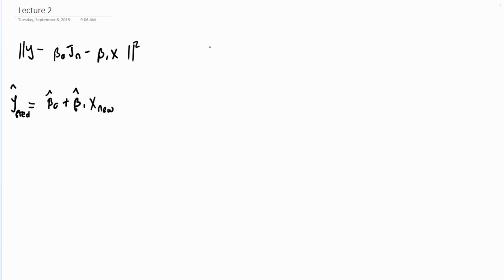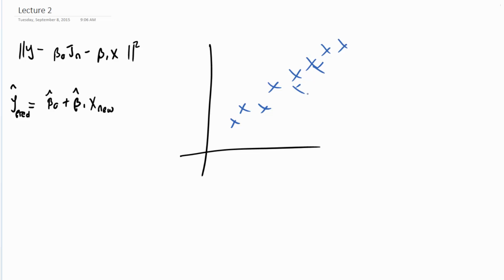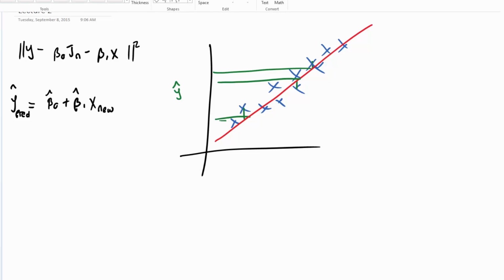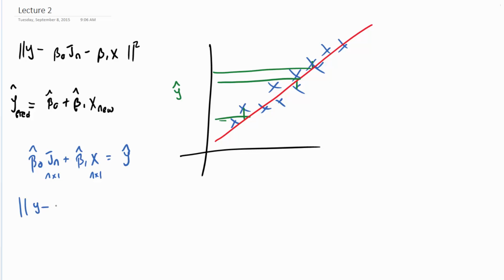04 3 linear regression